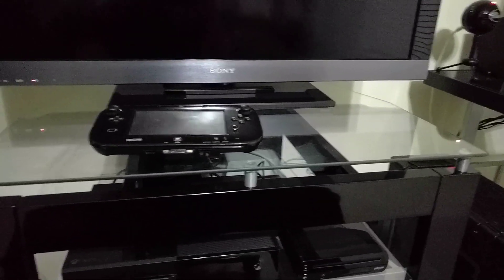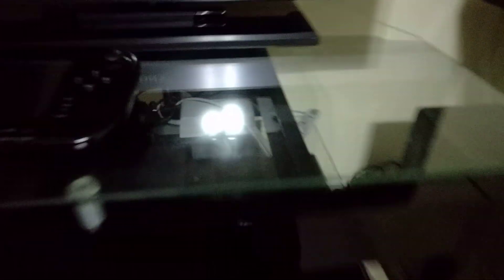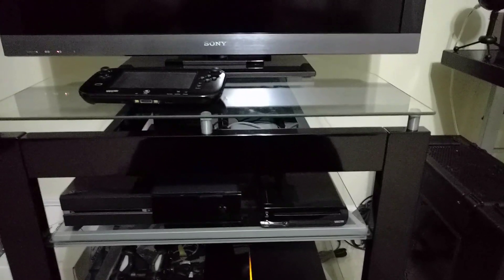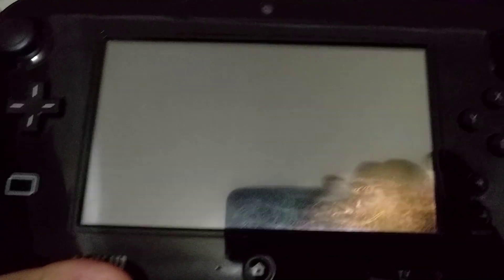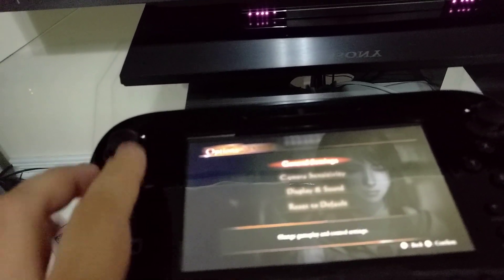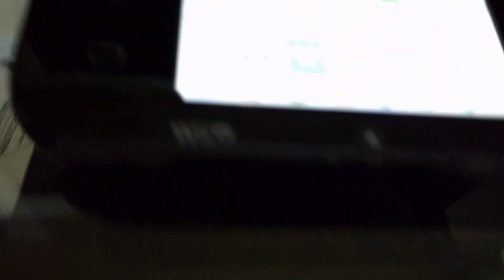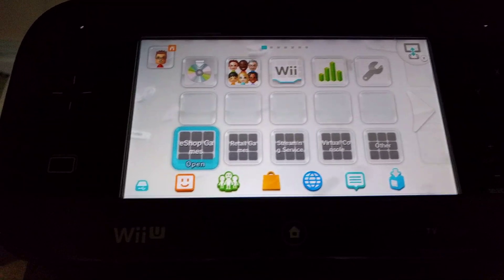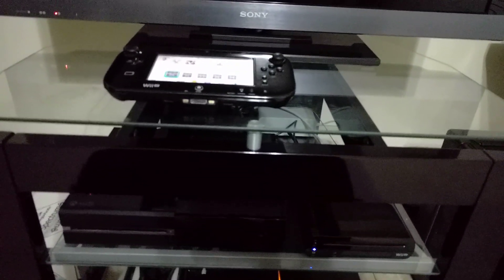Is using an SSD for the Wii U worth it?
I've tried refusal spinning hard drives, thumb drives and now an SSD on the Wii U, is it really worth the extra cost?